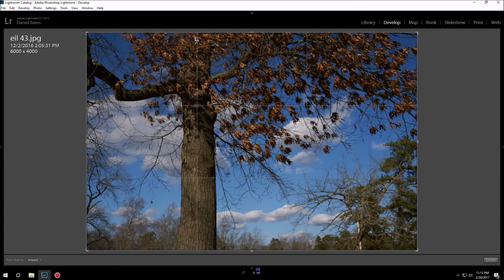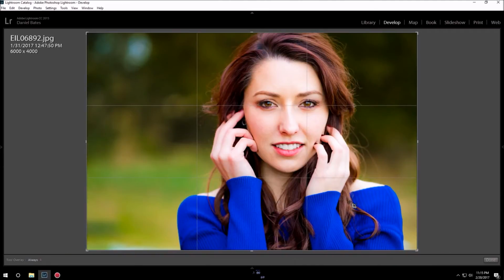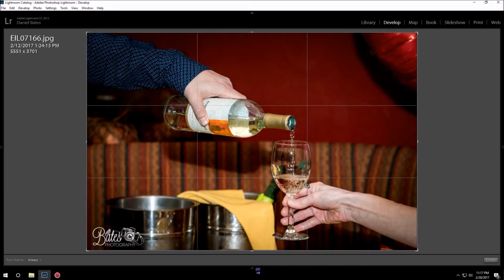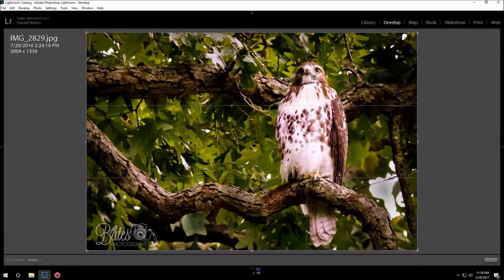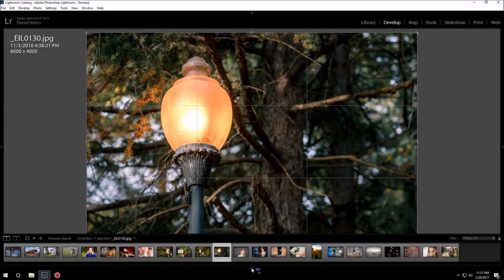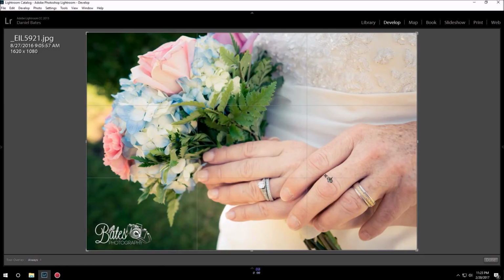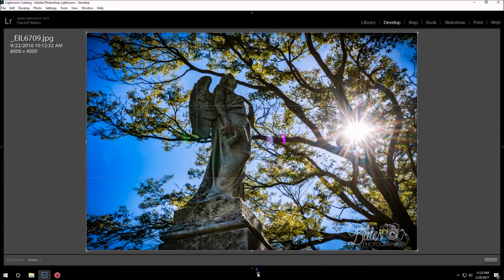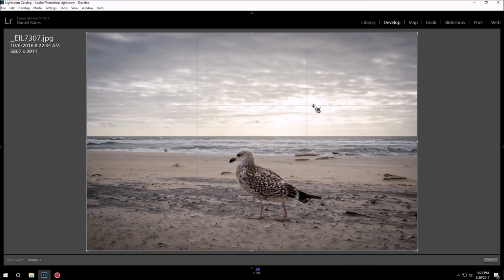The rule of thirds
This is a brief description of how to use the rule of thirds in photography. The composition of any image can drastically become more appealing by using the rule of thirds as a general guideline. This video show